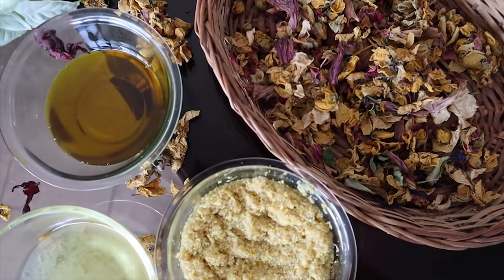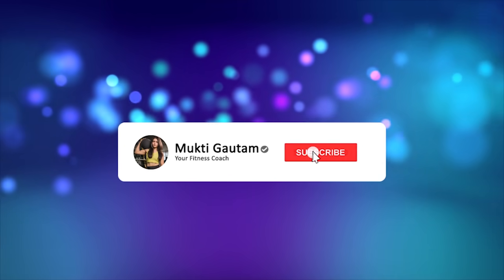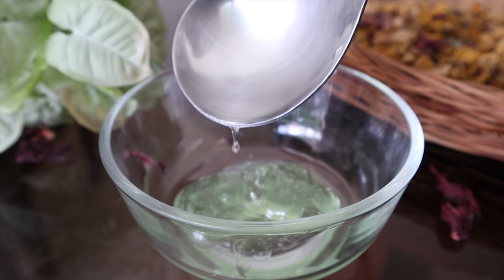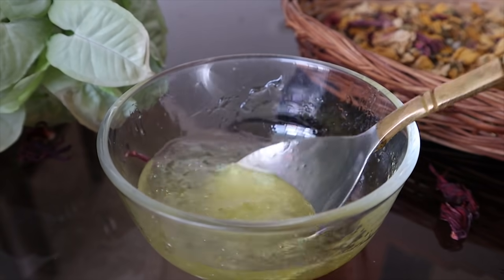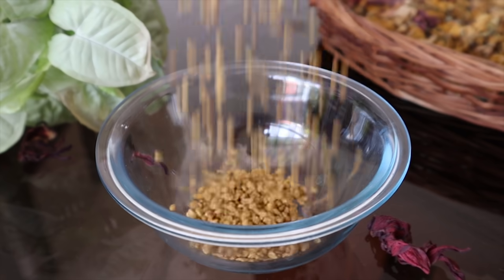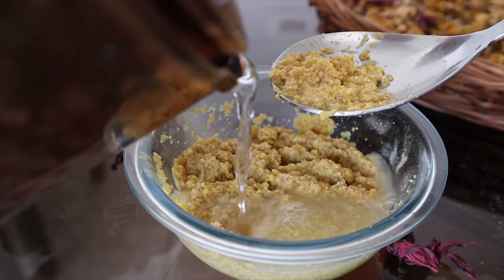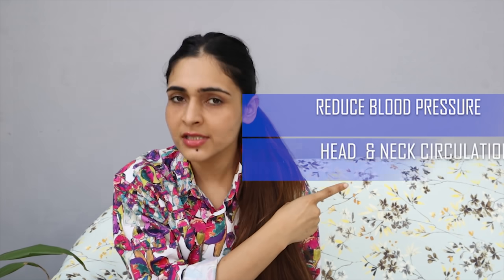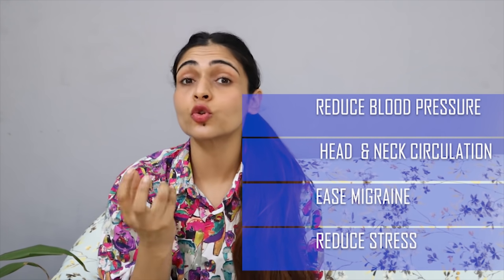How to Grow Long Thicken & long Hair ? World's 3 Best HOME Remedy for Hair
How to Grow Long Thicken & long Hair ? World's Best Remedy for Hair

Transformation Services we provide are following:
* WEIGHT LOSS
* WEIGHT GAIN
* LIFESTYLE CHANGES
* MUSCLE GAIN

Hey Guys, I am Mukti Gautam , Certified Personal Trainer , Athlete ,Social Media Influencer & Environmentalist. I am getting so much of love from all of you. I am trying my best to help out people struggling with lifestyle issues.Hope my videos are helpful to you.
 In future I will keeping letting you know that how I lost my weight and my weight lose issues and presently HOW I MANAGE TO
1.)Workout Daily
2.)Eat Healthy Tips &
3.)Also enjoy every damn Tasty food